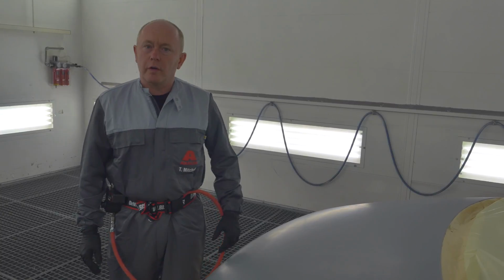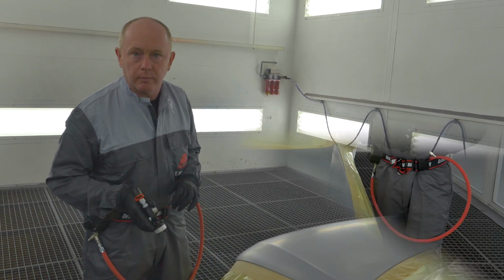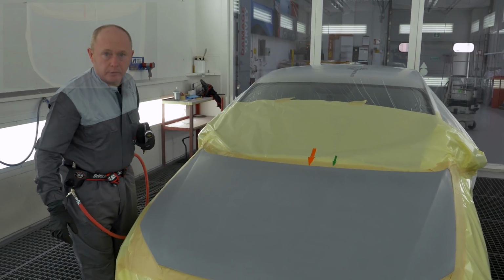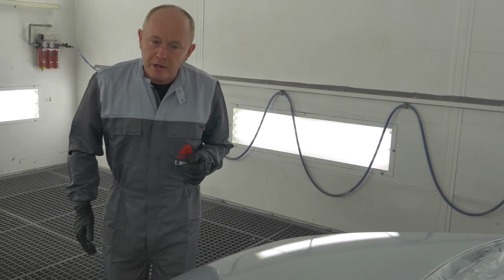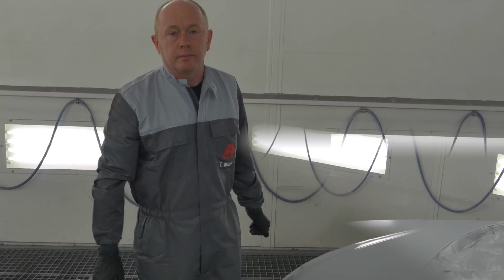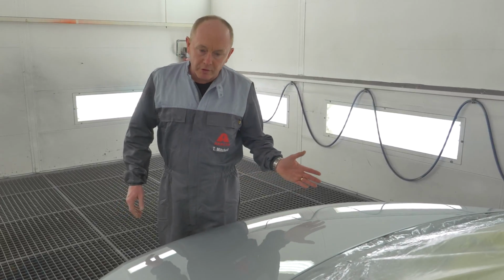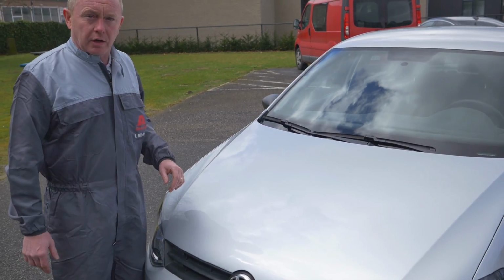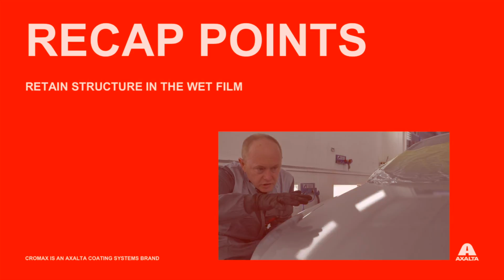Cromax Pro Video - Tips To Fix Mottling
Painting a bonnet with Cromax Pro is easy if you follow our technical datasheets, but if you do need to fix some clouding and mottling problems with tricky colours, then you need to know the best way.